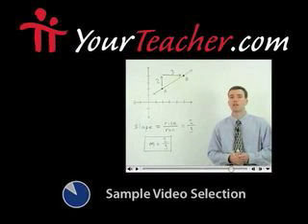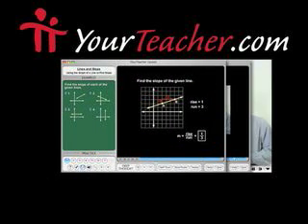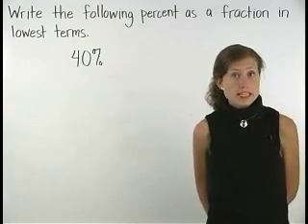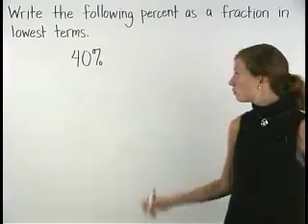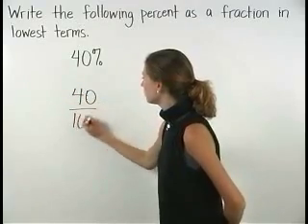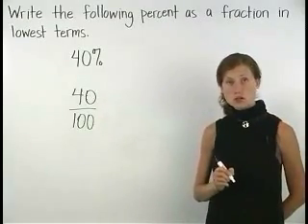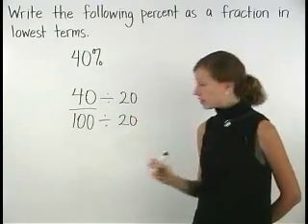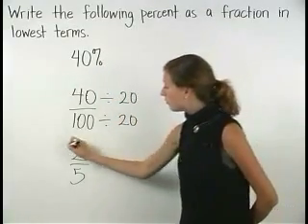Percent to Fraction - MathHelp.com - Math Help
For a complete lesson on converting percents to fractions, go - 1000+ online math lessons featuring a personal math teacher inside every lesson! In this lesson, students learn to write percents as fractions and fractions as percents. For example, to write 6% as a fraction, remember that percent means "out of 100", so 6% can be written as the fraction 6/100, which reduces to 3/50. So 6% can be written as the fraction 3/50. To write 7/10 as a percent, set up the proportion 7/10 = x/100, then use cross products to get (7)(100) = (10)(x), or 700 = 10x, and dividing both sides by 10, 70 = x. So 7/10 can be written as 70%.